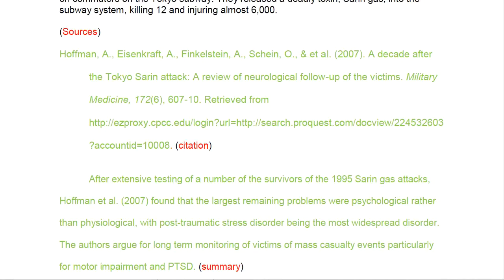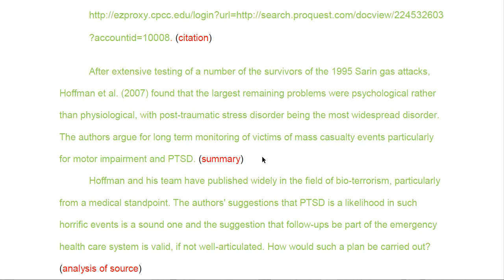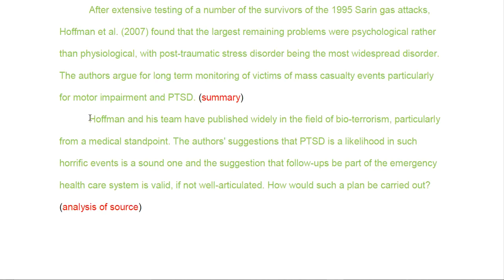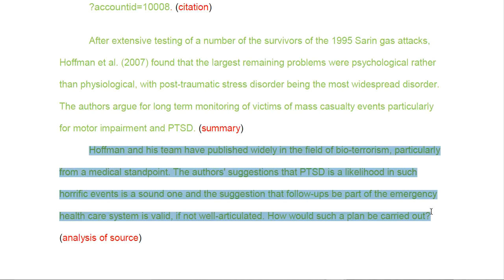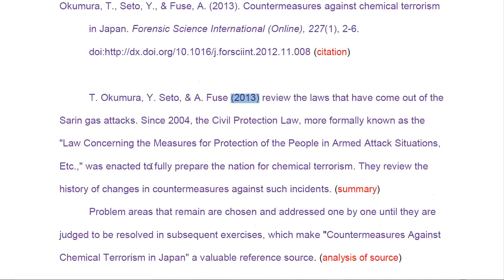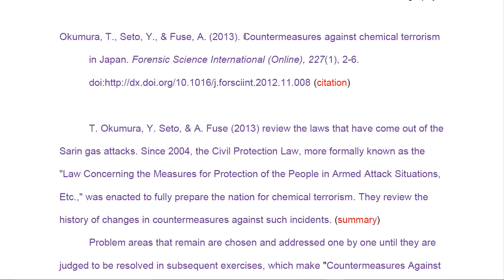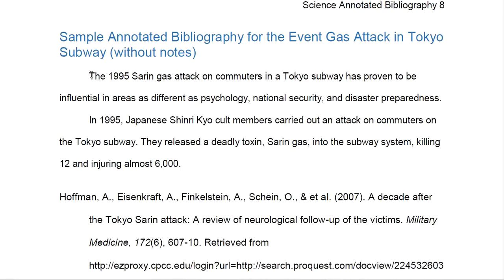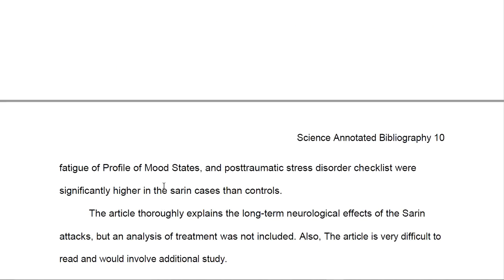annotatd bib sp 17 part 2